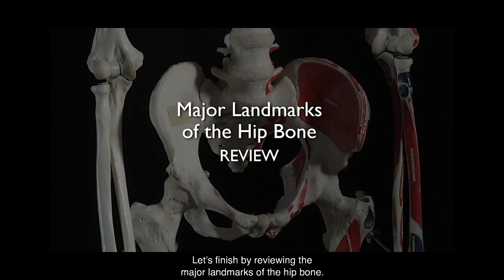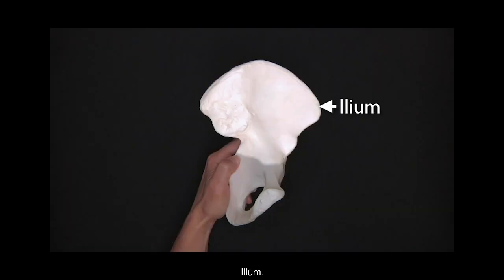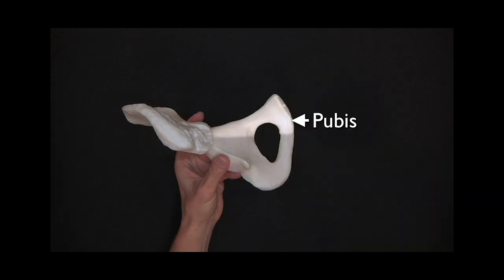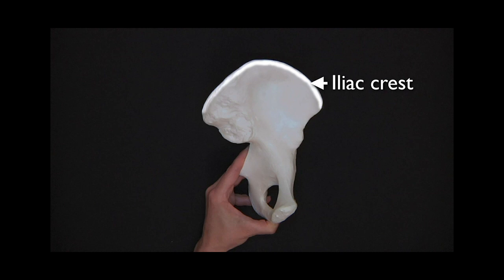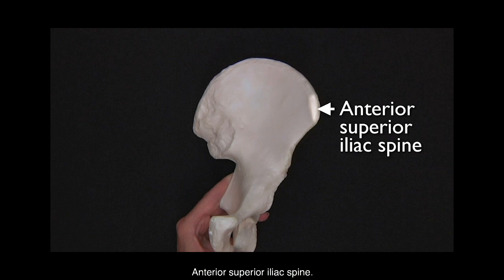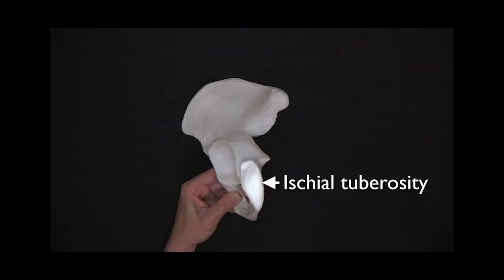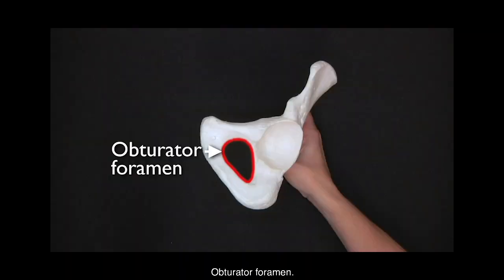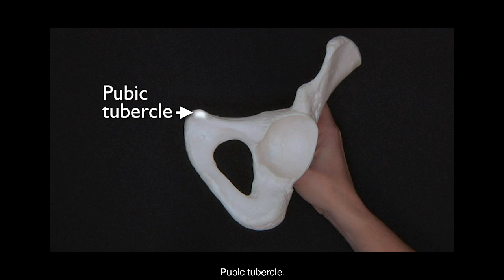major landmarks of the hip bone